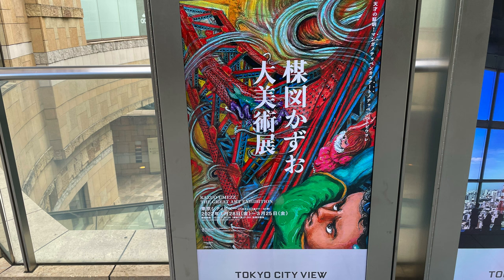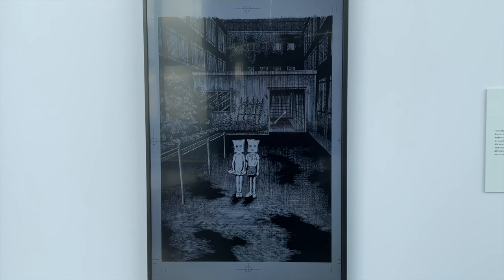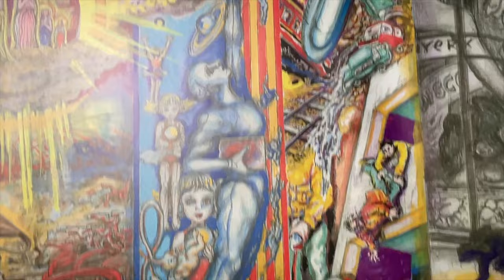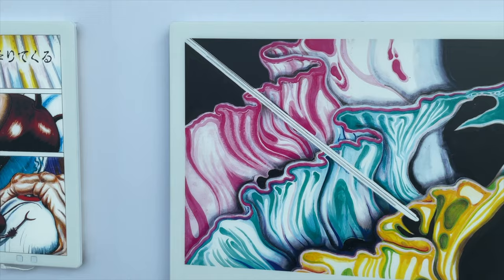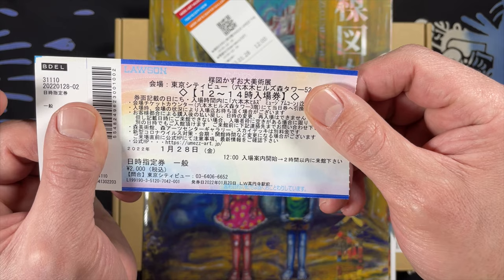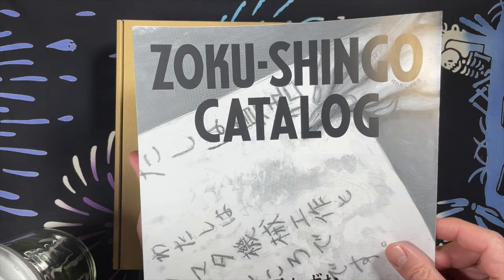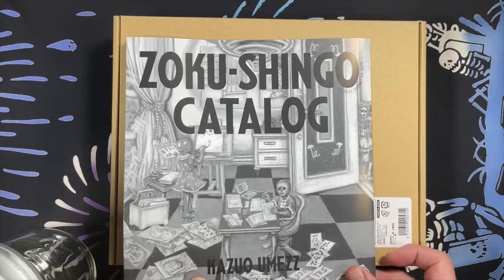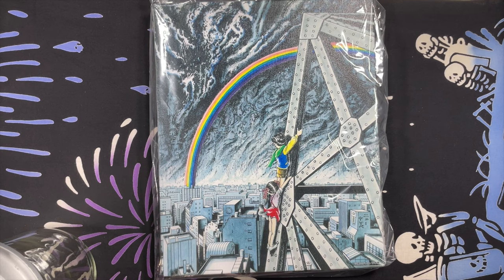Manga Exhibition: First Look at Umezz Kazuo (楳図かずお) The Great Art Exhibition (大美術展) Zoku-Shingo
I was able to go to opening day of Umezz’s The Great Art Exhibition—Zoku-Shingo. Here’s a look at the show and what I picked up while I was there.

If you want to see more content—often the stuff from my collection not safe for SNS—then join my Patreon page: Koenji Shawn Reviews, just $3/month with new content up 1-2 times every week.
Also, my YouTube vids are up every Friday at 12:00 (JST)—unless it’s a bonus vid which I just post whenever like this.
Mata ne!